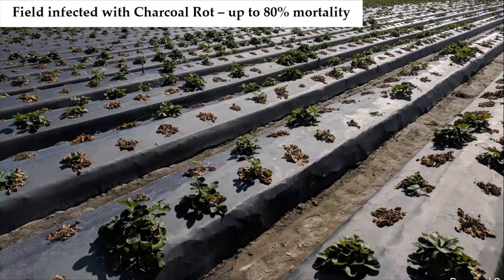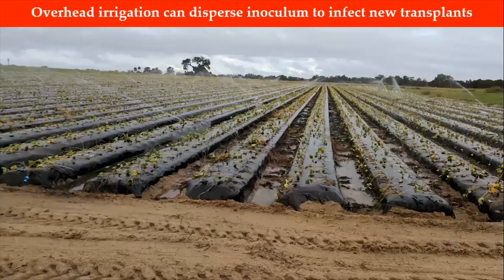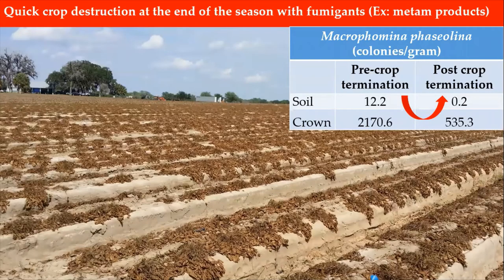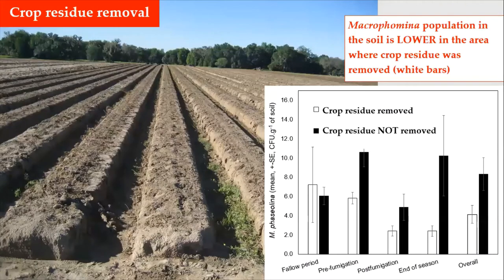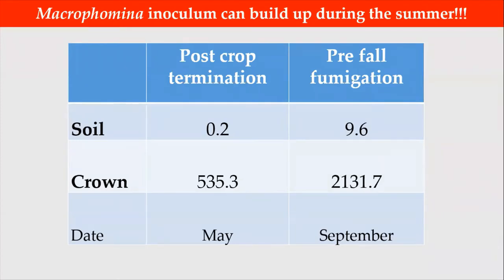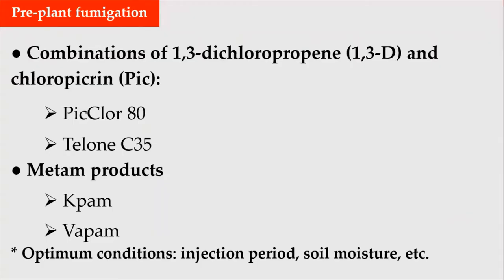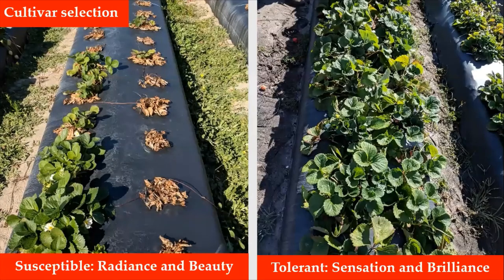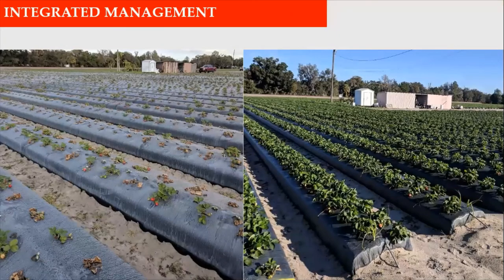Managing Charcoal Rot in Florida Strawberry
Dr. Natalia Peres, Professor of Plant Pathology UF/IFAS Gulf Coast Research Center, presents management information on Charcoal Rot in strawberry.